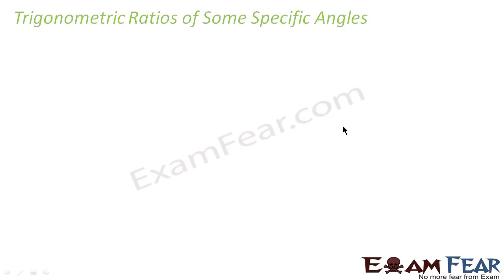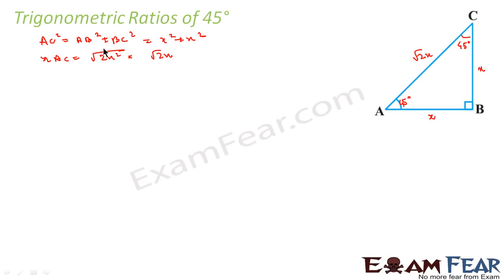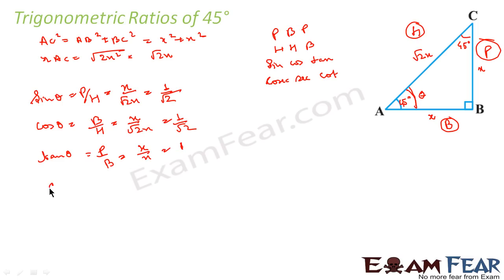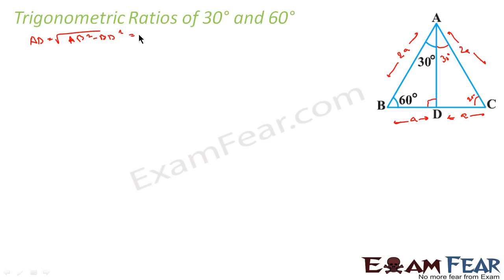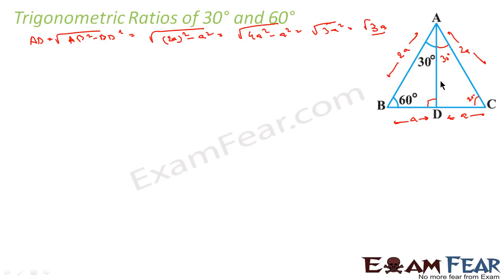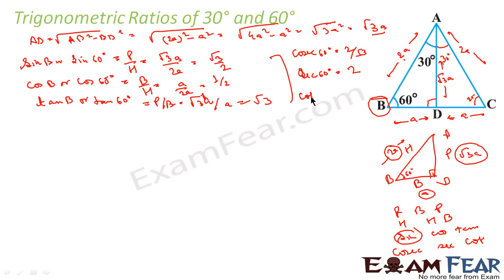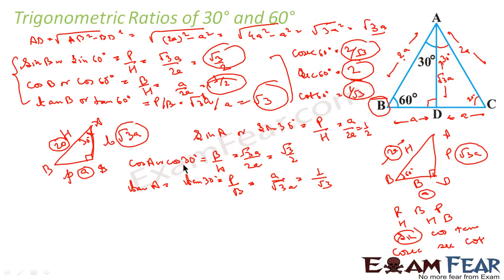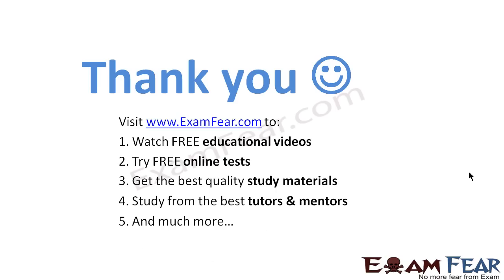Maths Introduction to Trigonometry part 7 (30 , 45 degree ratio) CBSE class 10 Mathematics X